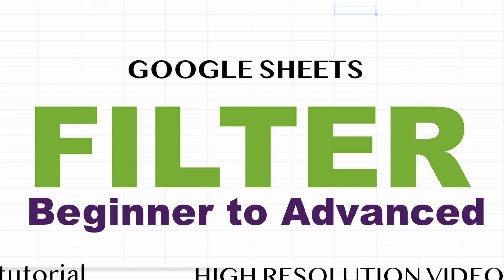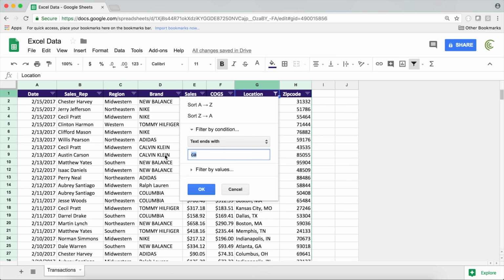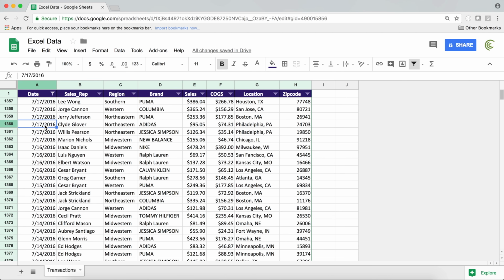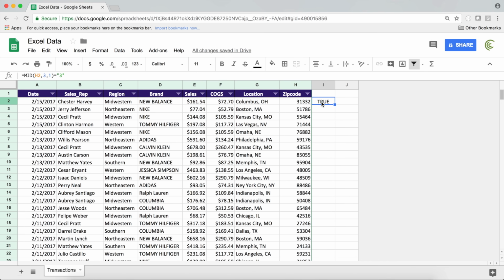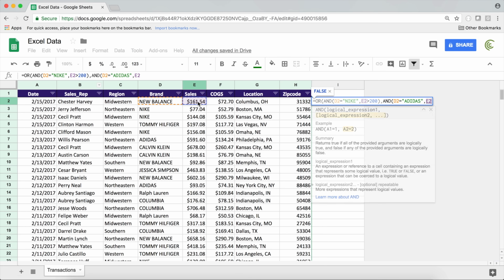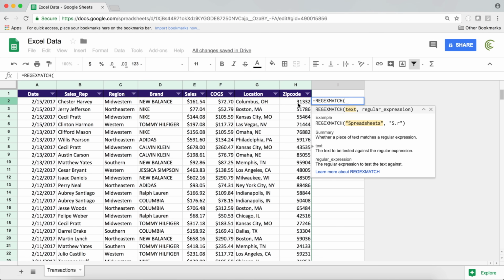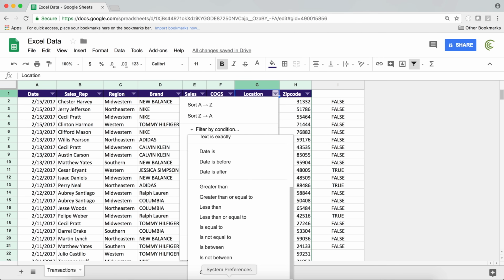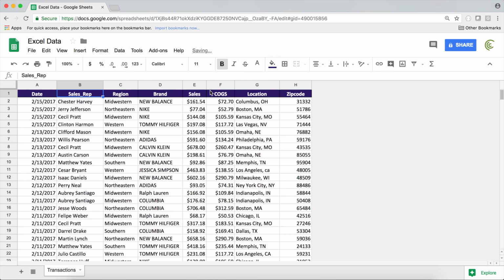Google Sheets - Filter, Filter by Text, Date, Condition, Custom Formula, Regular Expression Tutorial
Learn how to use filters in Google Sheets. This tutorial covers basic and advanced techniques, including partial text match, date range, custom conditions, filter using custom formula, filter data using regular expression (regexp) and more.